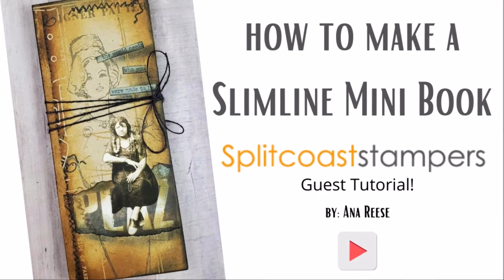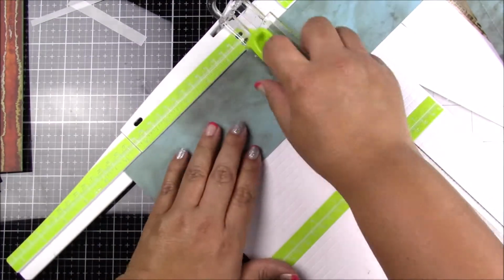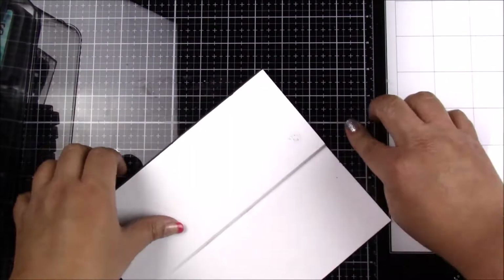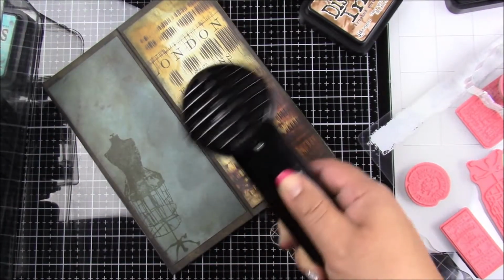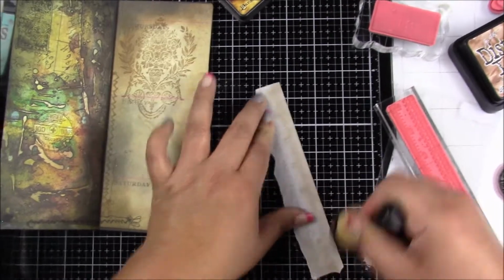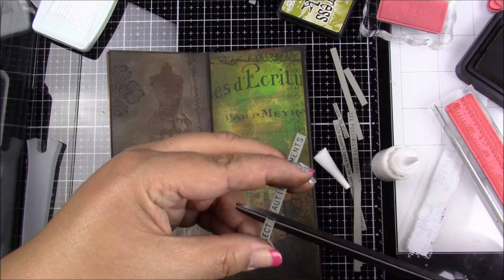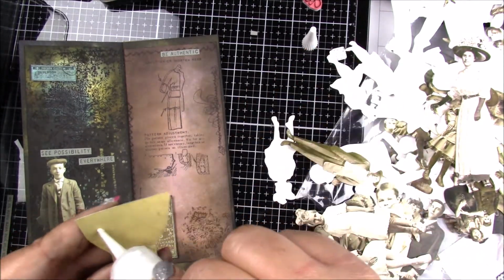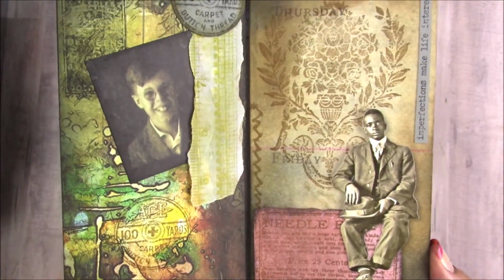SLIMLINE Mini Book a SPLITCOAST STAMPERS tutorial by Ana Reese Glue Gun Diva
Learn how to make a slimline mini book based on the new slimline size cards!

SUPPLIES:
STAMPS:
Distress Damask

INKS

NUVO BLACK INK

ADHESIVES:
ART GLITTER GLUE
GLUE BOTTLE

TOOLS